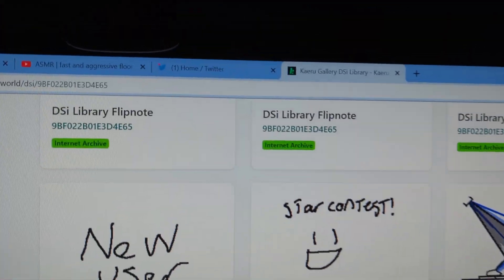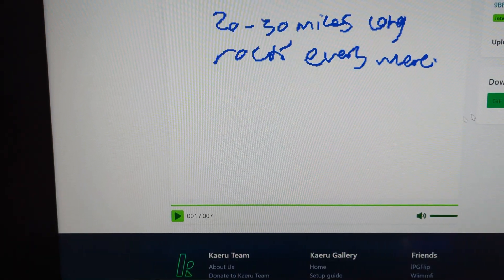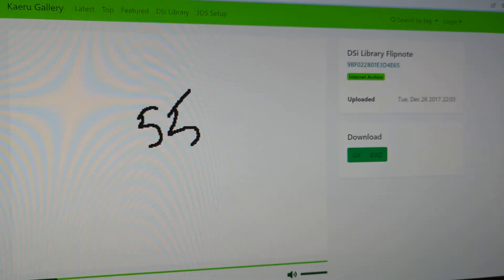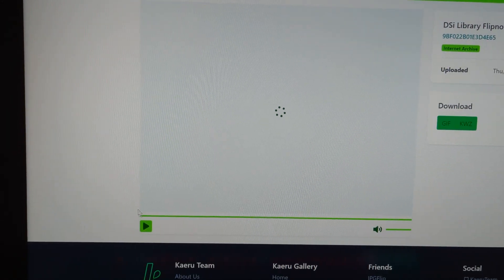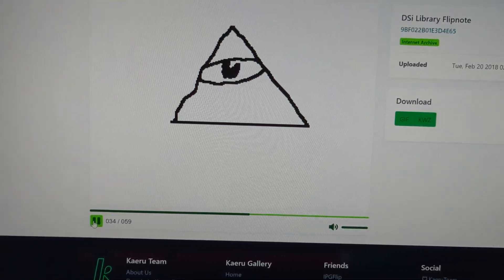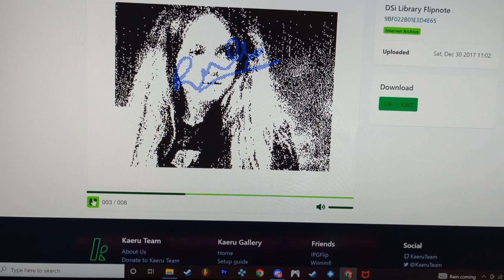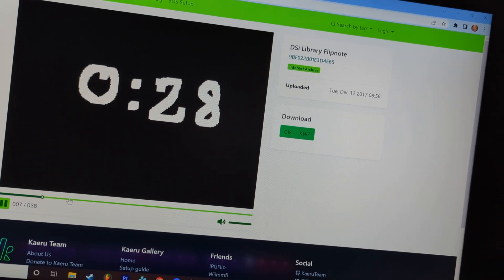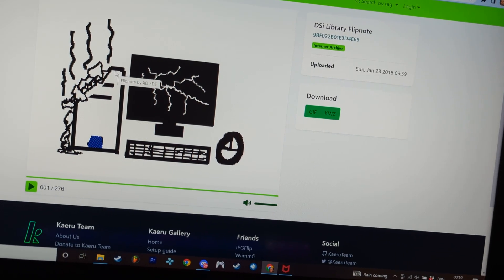looking through my archived DSi Flipnote Studio Flipnotes from 2011/2012 Part 1